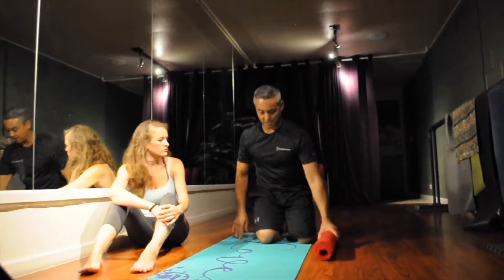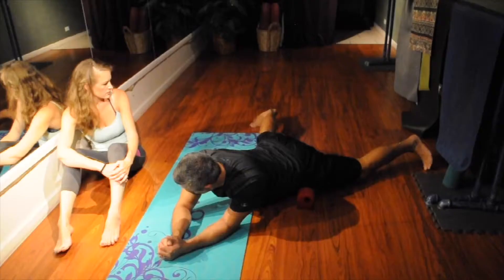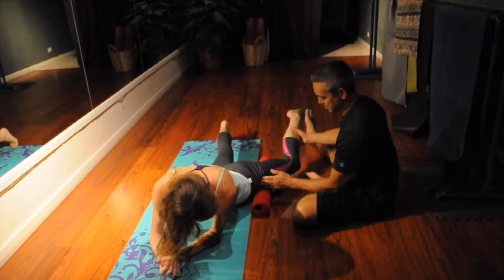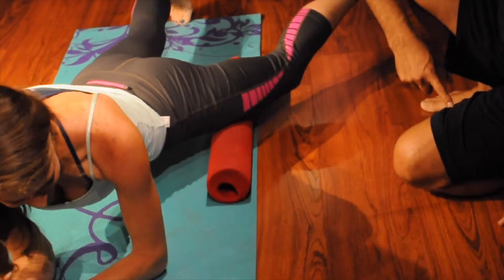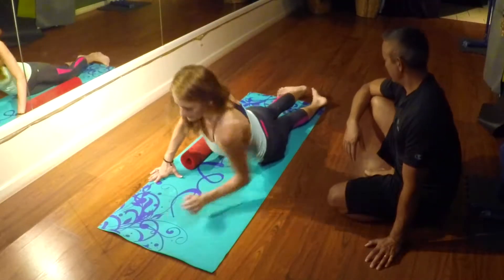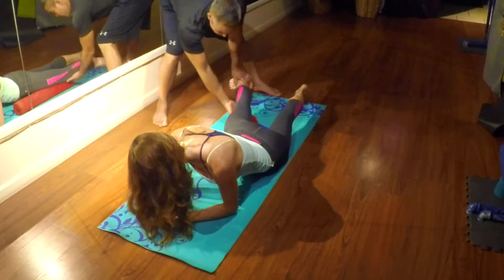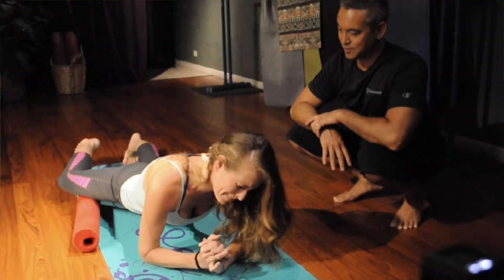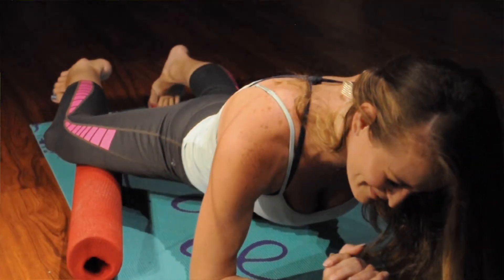The Inner Thighs, AKA Adductors...Gateway to the Pelvic Floor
There are five muscles in the inner thigh.  Under these muscles are lymph nodes, the saphenous vein and the femoral artery.  It is important to keep these structures free from fascial tension to help the prostate and other structures maintain healthy blood flow and prevent build up of toxic inflammatory waste products.